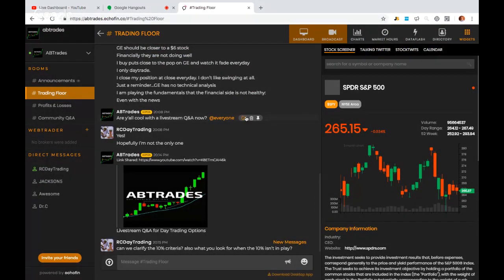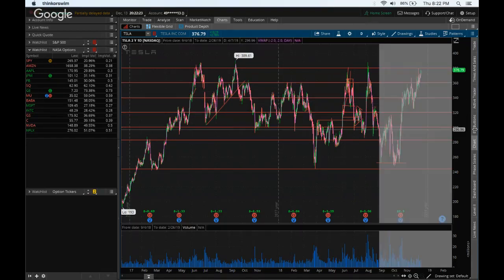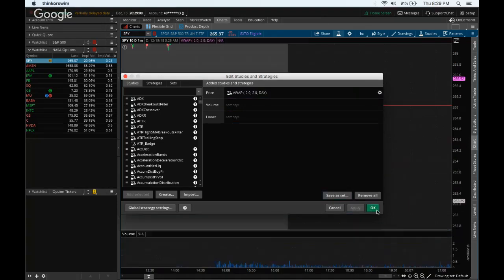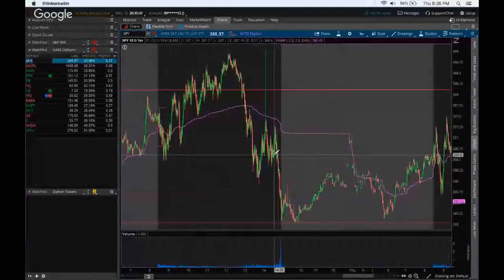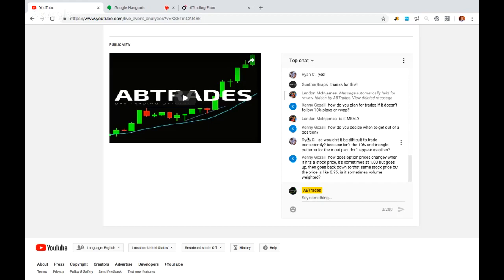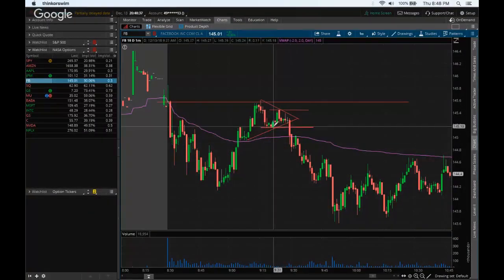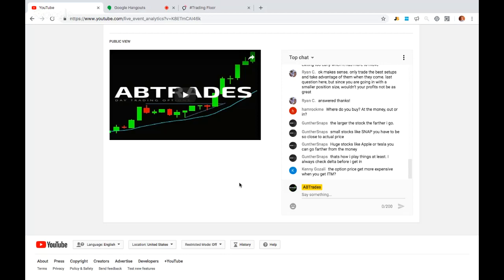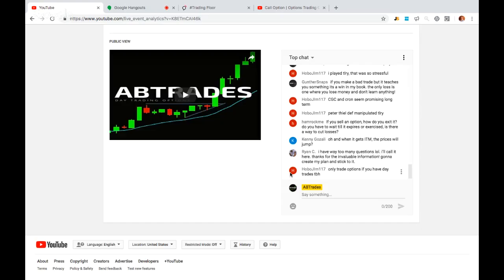Livestream Q&A for Day Trading Options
👉 Free 112 Training & PDF Handbook (PLUS My Private Discord)

🚀 Get Instant Access To My Training On How To Turn Any Options Selling Strategy Into A Stream Of Passive Income (Limited Time Training ONLY)

Legal Notice: The views and opinions expressed on Austin Bouley (ABTrades, LLC)  are provided for information purposes only and should NOT be taken as (a) a solicitation of an offer to buy or sell a security, (b) an endorsement or recommendation of any particular security or trading strategy, or (c) investment advice.

AUSTIN BOULEY (ABTRADES, LLC) DOES NOT PROVIDE OR GUARANTEE ANY FINANCIAL, LEGAL, TAX, OR ACCOUNTING ADVICE OR ADVICE REGARDING THE SUITABILITY, PROFITABILITY, OR POTENTIAL VALUE OF ANY PARTICULAR SECURITY, TRADING STRATEGY, OR INFORMATION SOURCE.

All content appearing on Austin Bouley (ABTrades, LLC) is protected by copyright law.  Rebroadcasting or any other commercialized use of our program content is strictly prohibited.